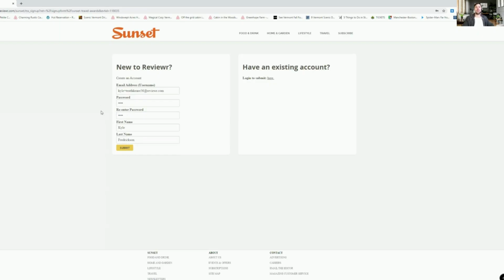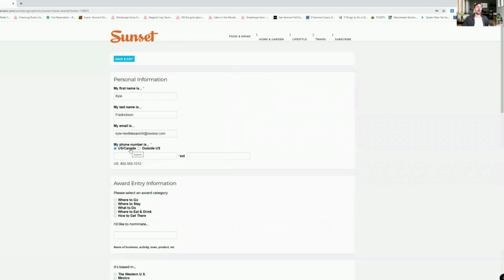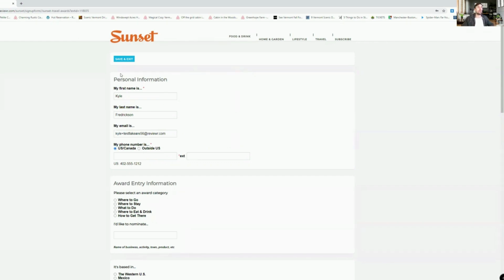Reviewr - The Online Submission Experience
Where data meets user engagement. Reviewr submission management is more than just online forms, it's a modern approach to custom data collection and an engaging experience that revolves around user profiles, interactive forms, and custom workflows.